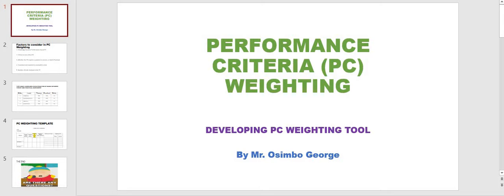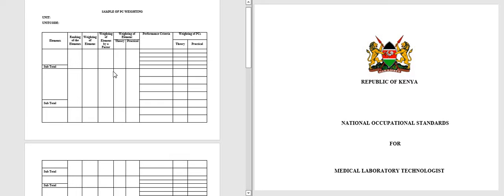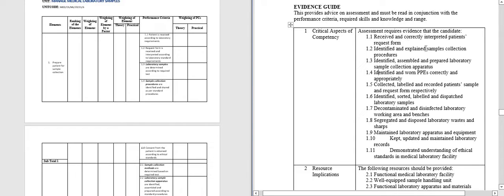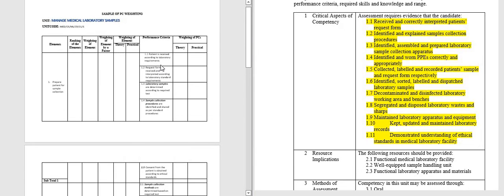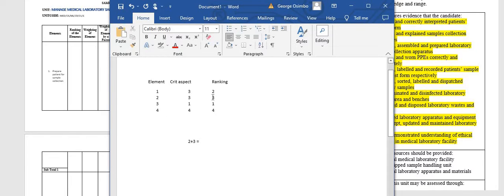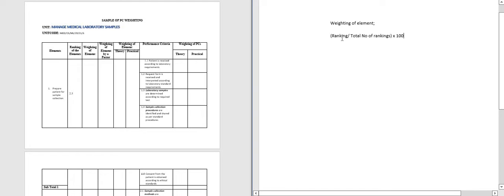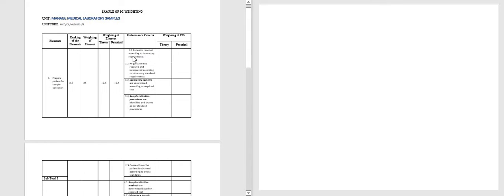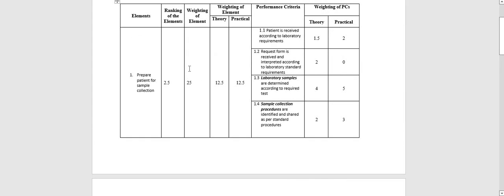Developing Performance Criteria weighting Tool Using Critical Aspects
This is a description of developing  PC weighting Criteria using Critical Aspects in the area of competence. This is the most prefered.
You can also rank the elements using the numeber of aspects in each elements.